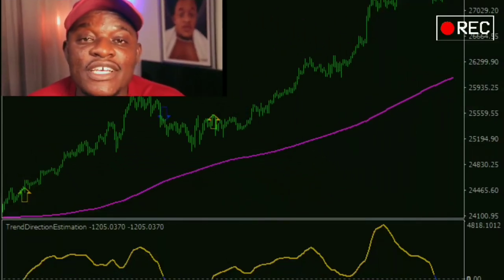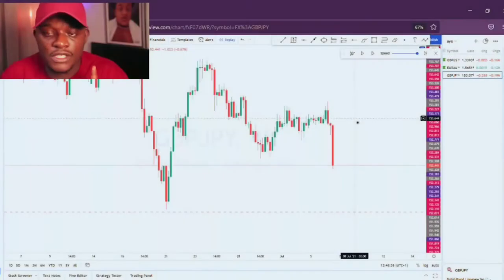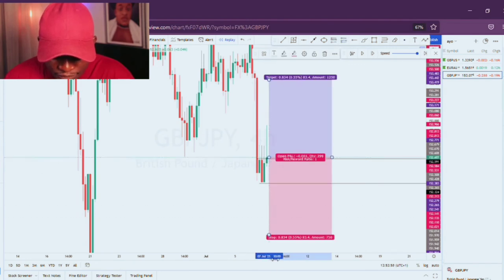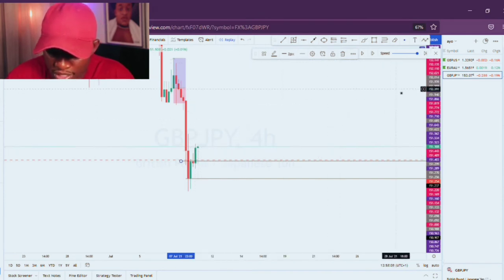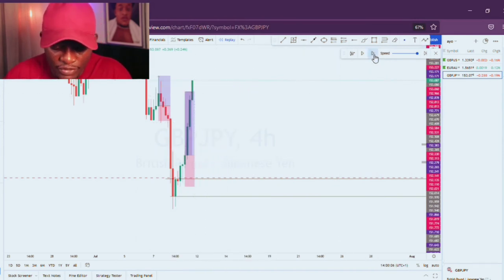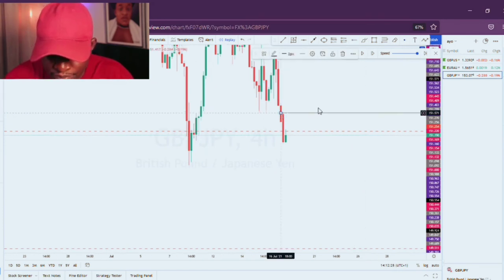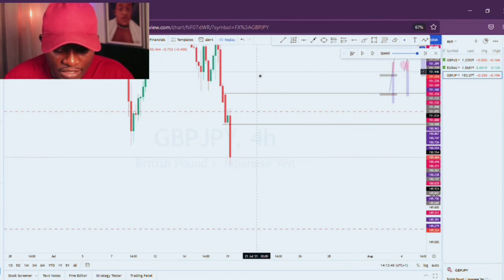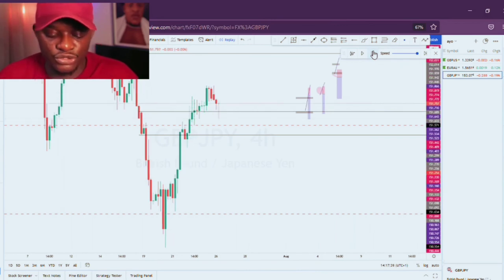HOW TO IDENTIFY ANY PAIR DIRECTION EVERYDAY| VERY EFFECTIVE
WHAT'S POPPING BILLIONAIRES GENG

I WILL BE MAKING VIDEOS ABOUT MY PROGRESS WITH MFF AND ALSO FOREX EDUCATIONAL VIDEOS.